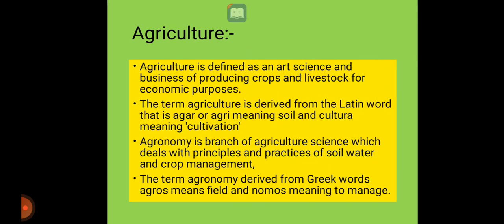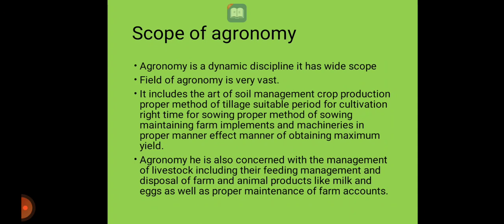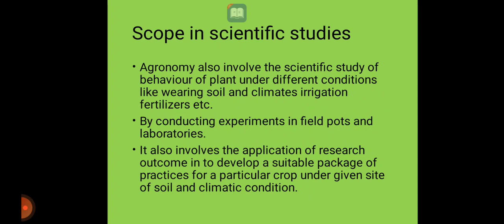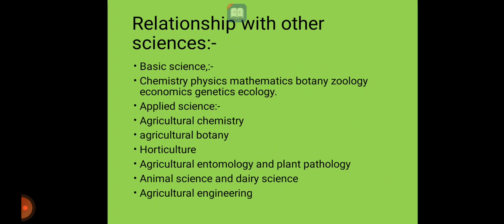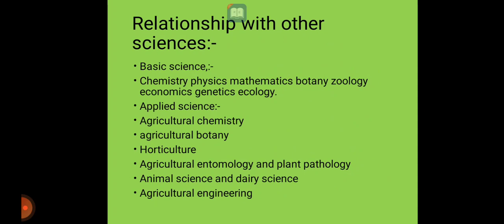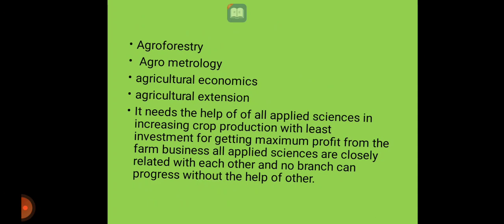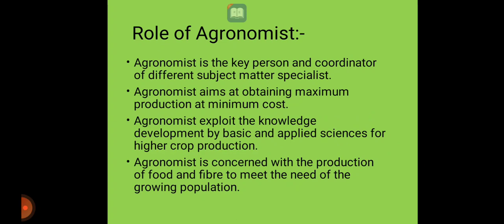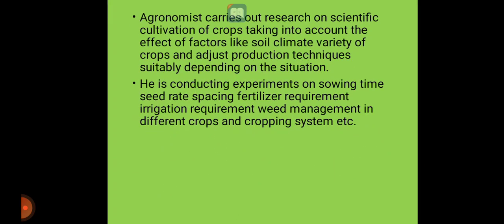fundamentals of Agronomy-I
lec no 1